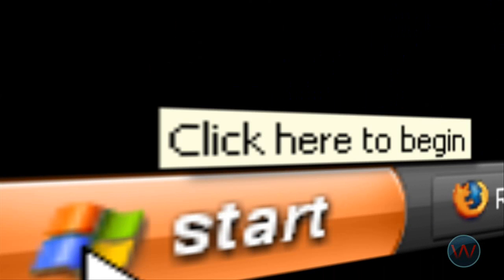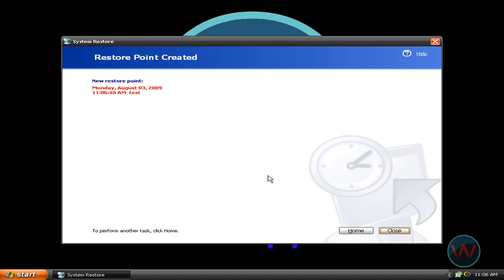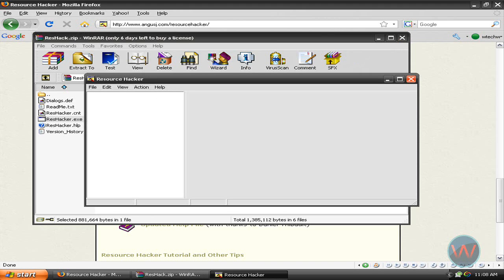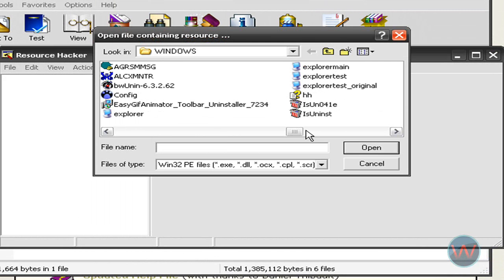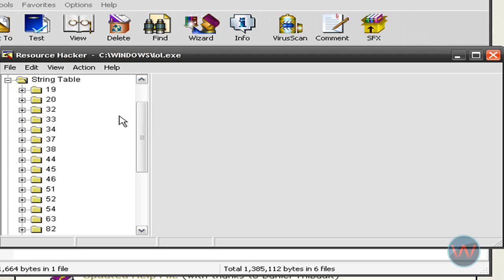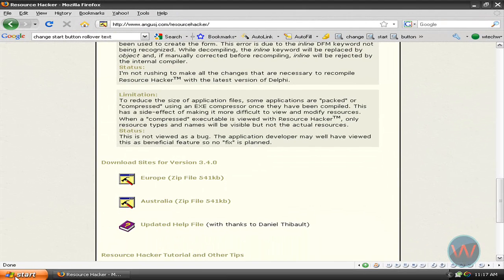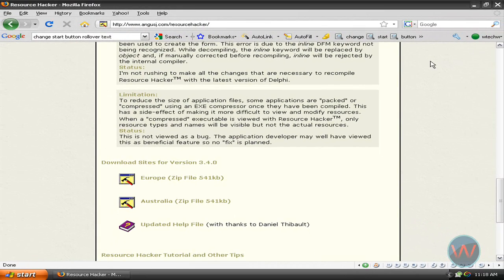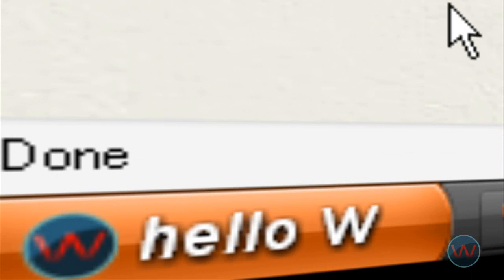How To Change Your Start Button Icon Text And Rollover Text [HD QUALITY]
In this video I will be showing you how to change your start button icon, text, and rollover text. This is very customizable, but you're going to need a program called, Resource Hacker(link below). Download that, follow my instructions and you'll change it in no time!